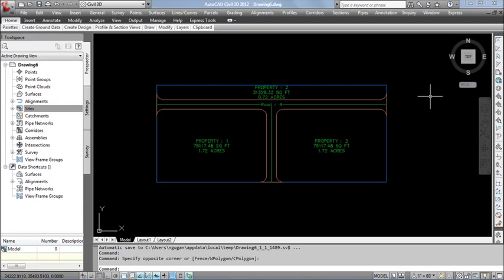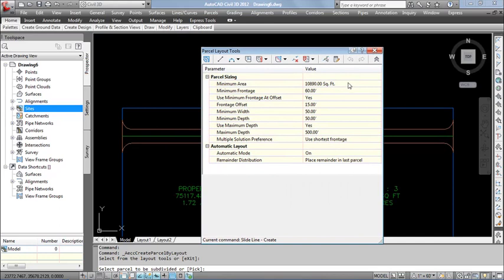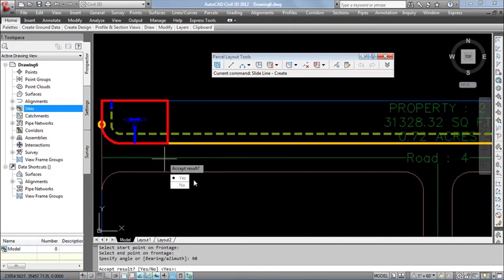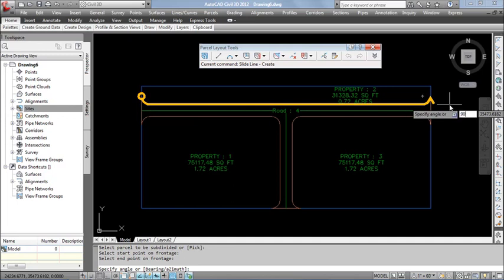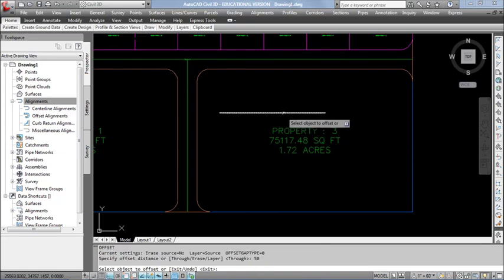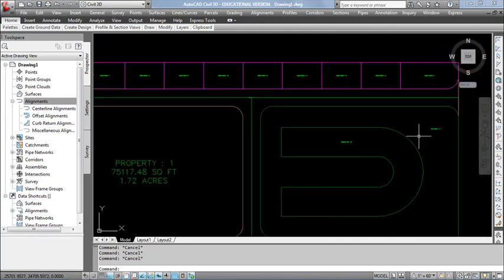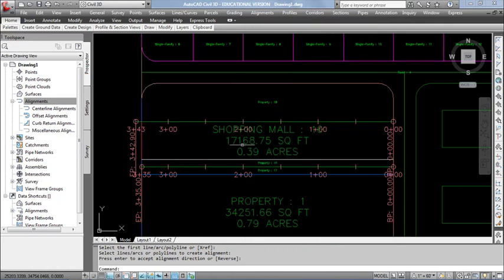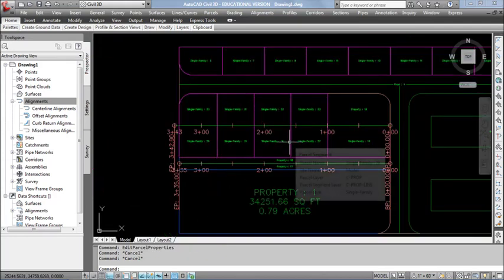Site layout part 2 in Civil3D Civil Engineering | BK Engineering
In this video, we dive into Part 2 of our series on site layout design using Civil3D. If you haven't watched Part 1 yet, make sure to check it out for a solid foundation in site layout using Civil3D.

In this advanced tutorial, we will build upon the concepts covered in Part 1 and delve deeper into the world of site layout design in Civil3D. Designed for civil engineering students, professionals, and anyone interested in expanding their knowledge of site engineering, this video is packed with valuable information and practical tips.

Throughout this tutorial, we will cover a range of topics, including creating and modifying alignments, designing complex road networks and intersections, generating detailed profiles, incorporating grading and elevations into your site layout, and efficiently designing utilities like water and sewer lines. We will also explore dynamic cross-sections and 3D views for analysis and visualization.

With our step-by-step demonstrations, you will gain a comprehensive understanding of the advanced tools and techniques in Civil3D, enabling you to take on more complex site layout projects with confidence and efficiency.